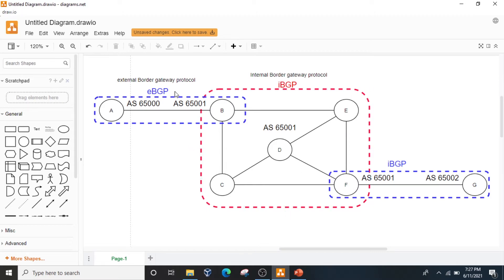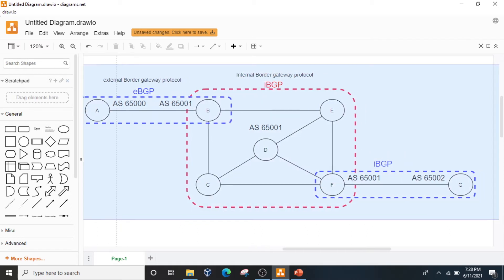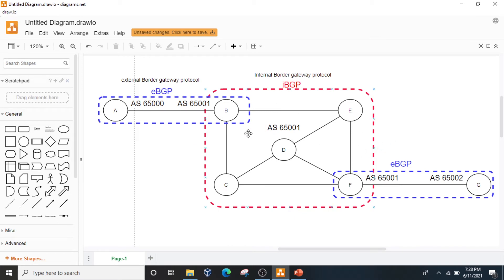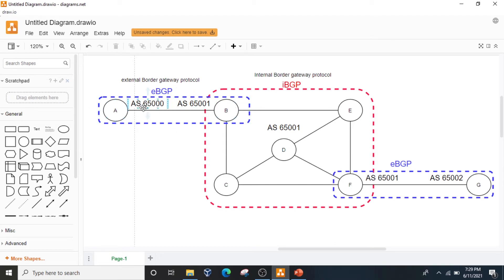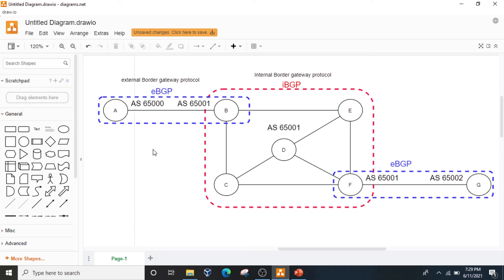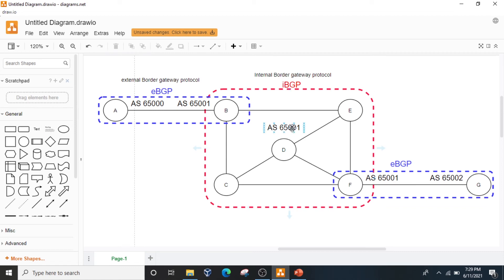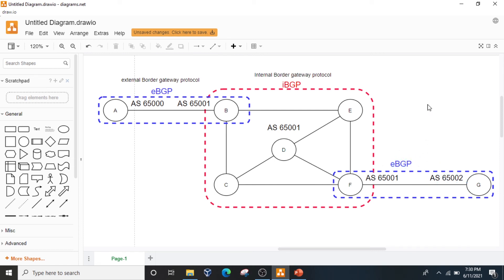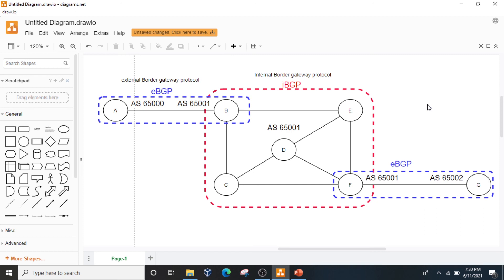Different between eBGP and iBGP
eBGP-vs-iBGP

Gateway Protocol ( BGP )
This video explains different between iBGP and eBGP